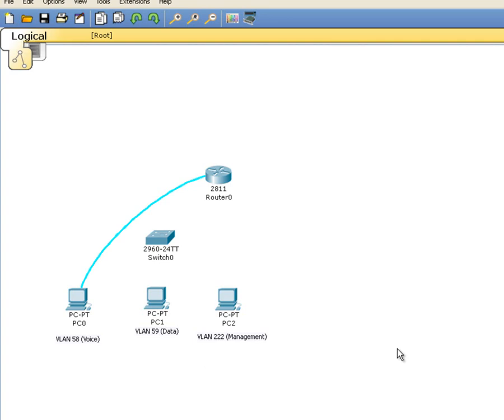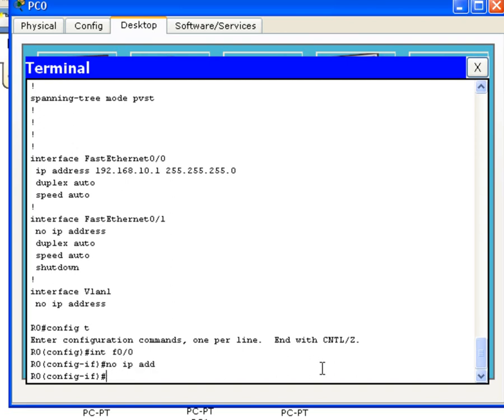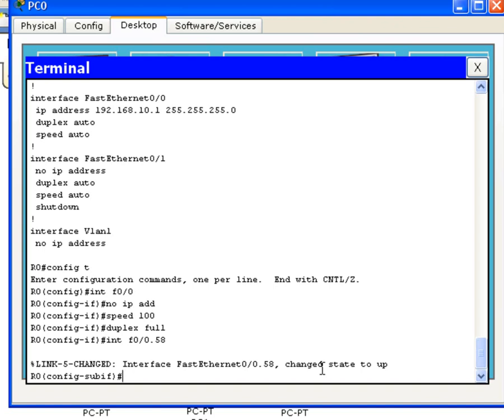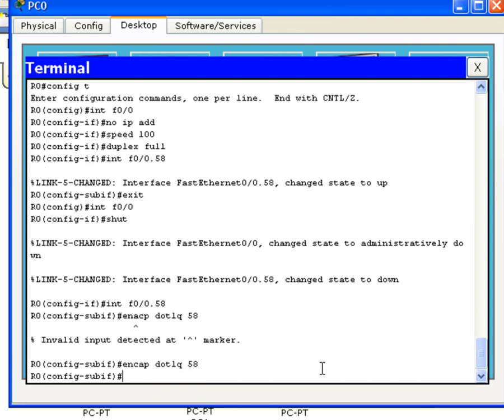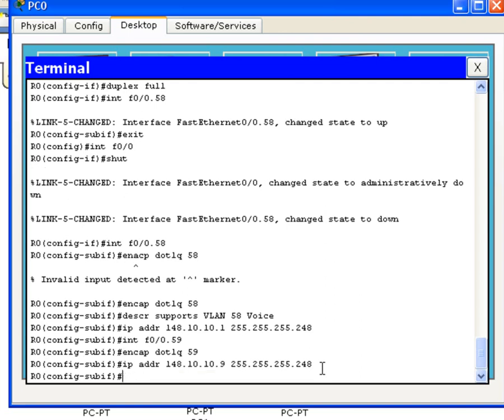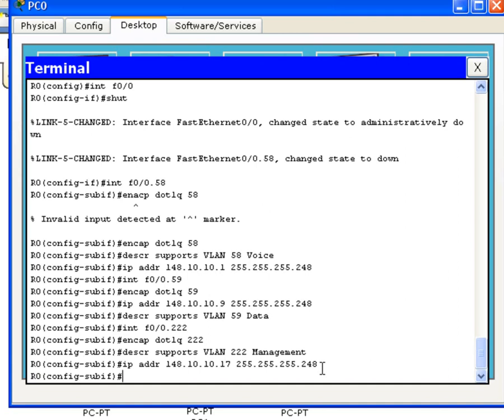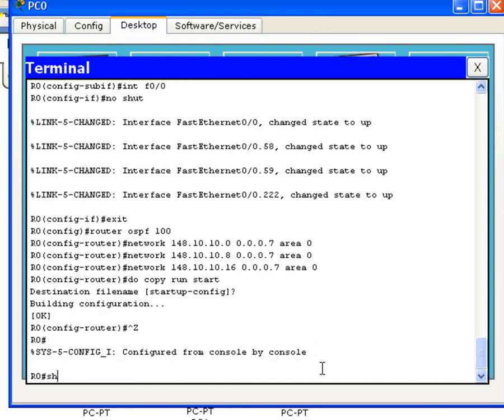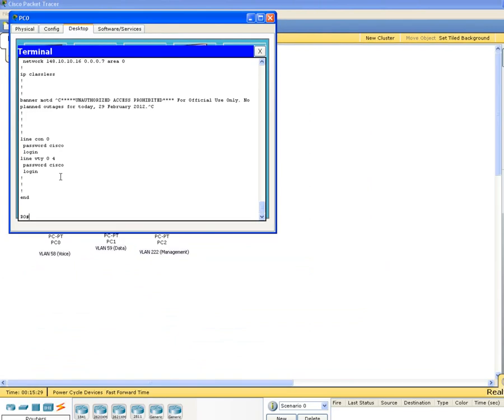08 Configuring VLANs on the Router